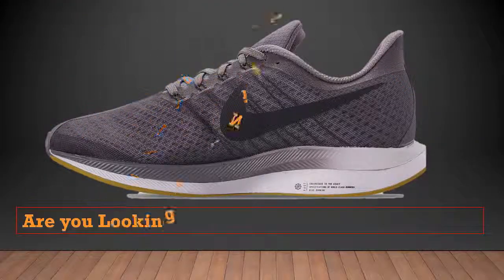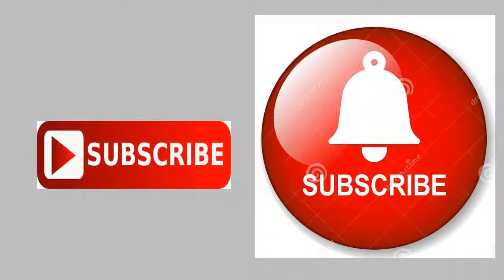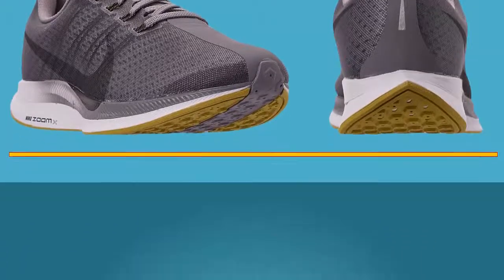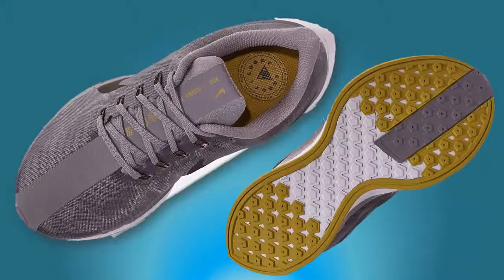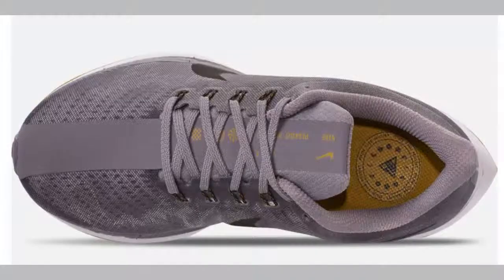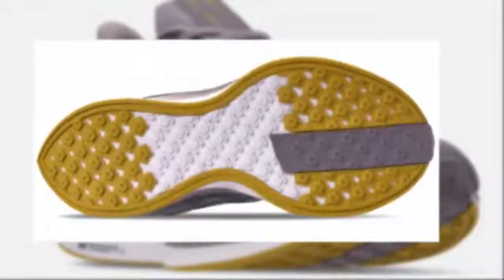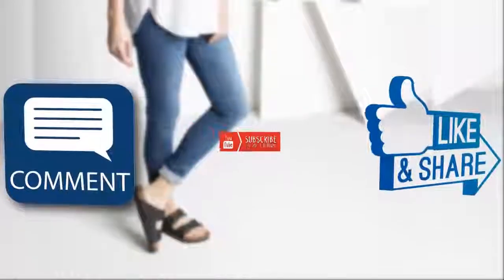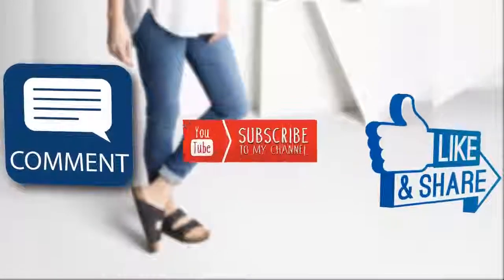Nike Zoom Pegasus 35 Turbo | Nike Pegasus 35 Review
A review about Nike Turbo 35 has been made on the video above. Please watch the video and purchase the shoe through this link.

Nike Zoom Pegasus 35 Turbo

Before discussing farther we actually need to know why do we need to have a good quality nike zoom pegasus 35 turbo. Actually Many users agreed that the shoe is lightweight.A versatile shoe that performed well both as running gear and lifestyle wear, according to a buyer.Several praises were made regarding the shoe’s design and appearance.The shoe was able to maintain a brand-new look even after 100 miles, a runner mentioned. Back and better than ever, the famed Pegasus has been reimagined with the Men's Nike Zoom Pegasus 35 Turbo Running Shoes which has a speedy vision that focuses on quick, smooth transitions. Boasting Nike ZoomX foam, the Pegasus 35 Turbo provides Nike's greatest energy return yet.

MORE VIVEOS